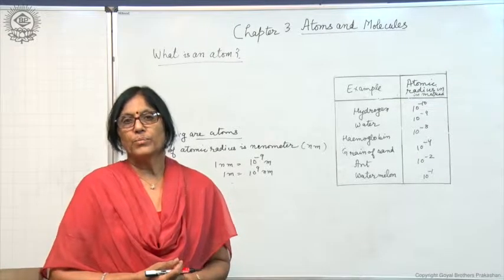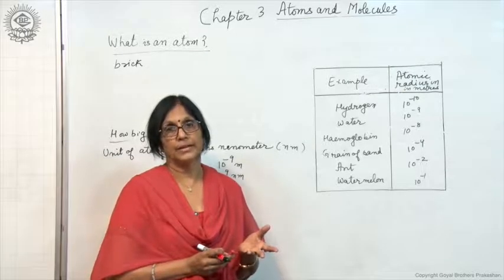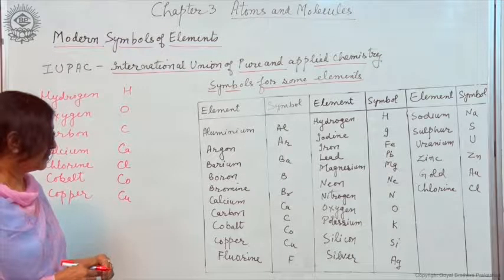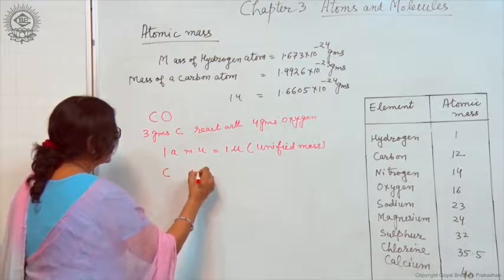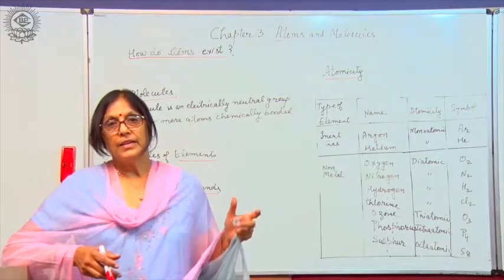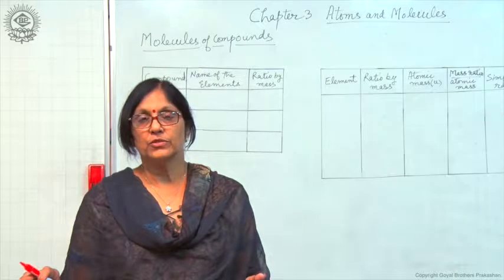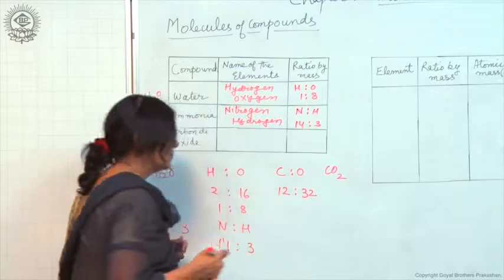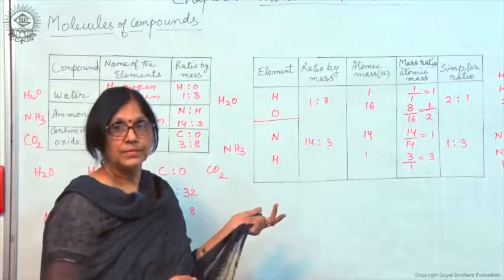Atomes and molecules (what is an atom)